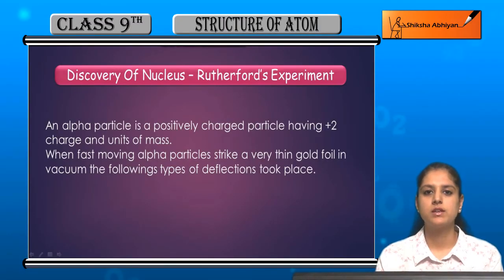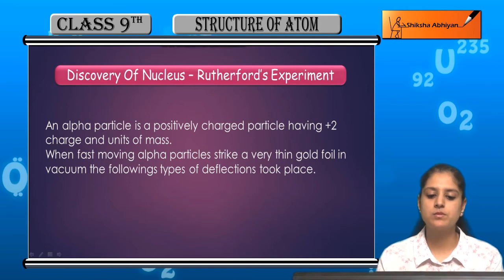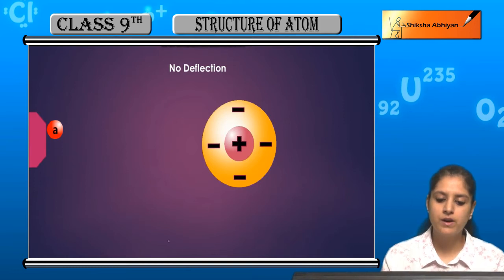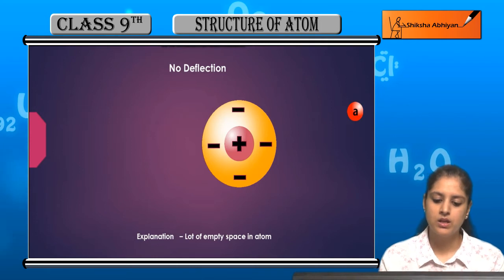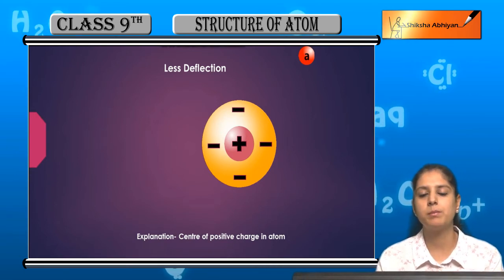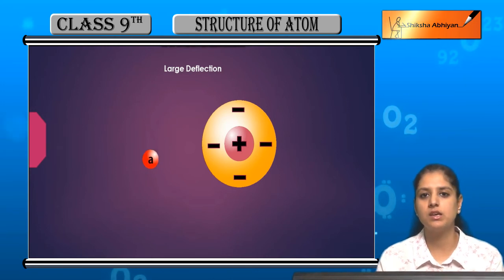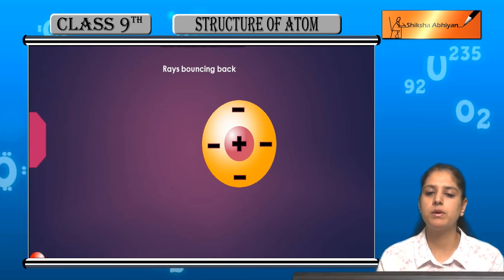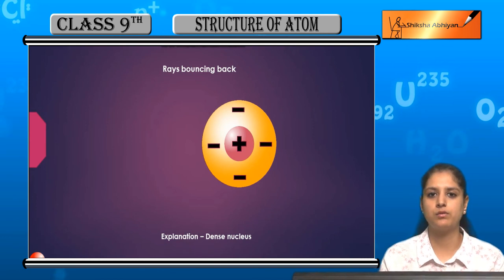9 Chemistry Structure of an Atom Part 8 Discovery Of Nucleus– Rutherford’s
We have discussed that who discovered the Nucleus and what was the experiment called that led to its discovery in this video. We have also explained that what is a Nucleus in detail here.

This video is a part of series for the chapter “Structure of an Atom”, CBSE Class 9 Chemistry. In this series, we have completed all the concepts, examples and the entire NCERT exercises. It is the part of an initiative taken to provide quality online education to students free of cost on YouTube.